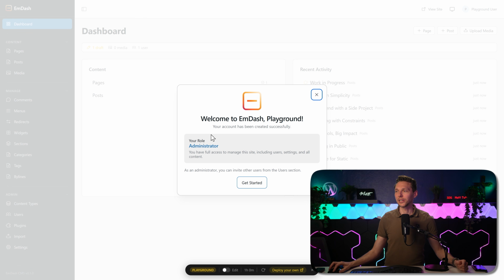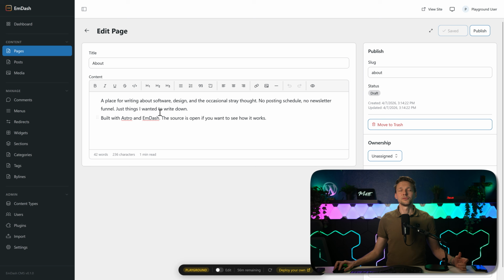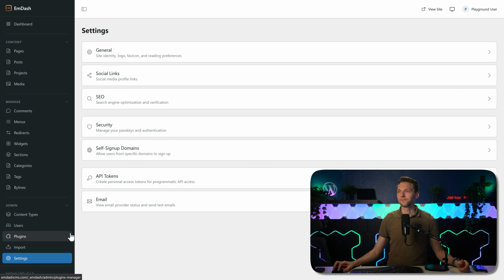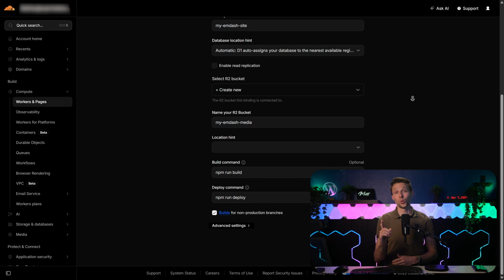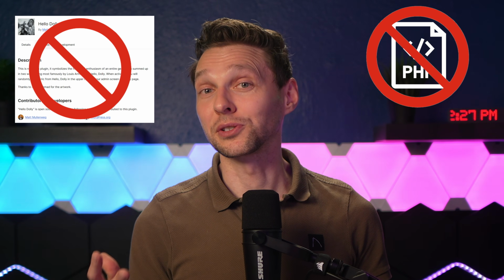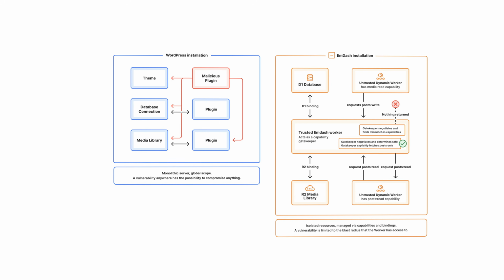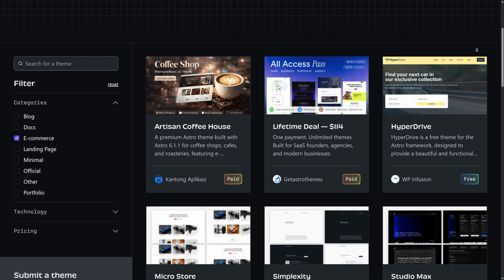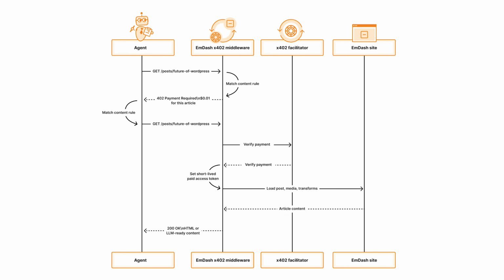WordPress vs Emdash | Demo & Explainer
I was surprised by Emdash - Built on a completely different server logic with full plugin & theme support—and zero AI hype. Let me explain and show Emdash in this video. You can Check it out for yourself Start here 👇🏻👇🏻👇🏻

⏱️Timestamps⏱️
0:00 - WordPress vs Emdash | Demo & Explainer
0:20 - EmDash dashboard
1:31 - Editing Pages & Familiar UI
2:45 - Sections, Categories & Content Types
3:33 - The WordPress Import Tool
4:19 - Front End Editor
4:43 - Deploying to Cloudflare (Dynamic Workers)
5:48 - EmDash vs WordPress: What's the Difference?
7:07 - Serverless Architecture & V8 Isolates Explained
8:43 - The Sandbox Security Model (Fixing Plugin Vulnerabilities)
9:42 - Monetization & EmDash Plugin Economy
10:49 - Astro Themes & Security
11:46 - AI Readiness & MCP Server (402 Payments)
12:30 - Will EmDash Replace WordPress?

🧾 Summary 🧾
In this video, we take a deep dive into EmDash, the brand-new CMS developed by Cloudflare that is being hailed as the spiritual successor to WordPress. After 24 years of WordPress dominating the internet with its PHP-based, monolithic architecture, EmDash introduces a completely modernized, serverless approach built entirely on TypeScript and powered by the Astro framework.

First, we explore the EmDash dashboard, which feels remarkably familiar to anyone who has used WordPress. The layout is clean and incredibly fast. You will find standard sections for pages, posts, and media, along with enhanced features like a native duplication tool—something WordPress still requires a plugin to achieve. We also look at the new Front-End Editor, which allows you to make changes directly on the live view of your site seamlessly. For those looking to migrate, EmDash even features an import tool specifically designed to pull your existing pages, posts, and custom post types straight from WordPress, making the transition as smooth as possible.

However, the real revolution of EmDash happens under the hood. WordPress requires a server that is always running, constantly listening and consuming power even with zero traffic. EmDash operates on a serverless V8 isolate architecture. When a user visits your website, a tiny isolate spins up in milliseconds to serve the content, then instantly scales back to zero. You only pay for the exact resources you use, eliminating cold starts and dramatically improving overall performance.

Security is another major focus. In WordPress, a single vulnerable plugin can give hackers the master key to your entire database and file system. EmDash solves this through strict Sandboxing. Every plugin runs in its own isolated container, known as a Dynamic Worker. Plugins are essentially "blind" and must explicitly declare the specific permissions they need (like sending an email or reading content) through a manifest. They cannot access your database or files without your direct permission.

For developers, EmDash changes the economic landscape. Instead of being forced into GPL licenses and giving code away for free, developers have total control over their intellectual property. The system supports closed-source and MIT licenses, and introduces native 402 payments. This protocol allows developers to monetize plugins on a per-use basis.

Finally, we discuss how EmDash is fully prepared for the AI era. It features a built-in MCP server, meaning you can point an AI coding agent directly at your site to build custom content types or migrate themes programmatically. The 402 payment standard even allows you to charge AI agents for accessing your content on a pay-per-use basis. Will EmDash completely replace WordPress in the coming years?